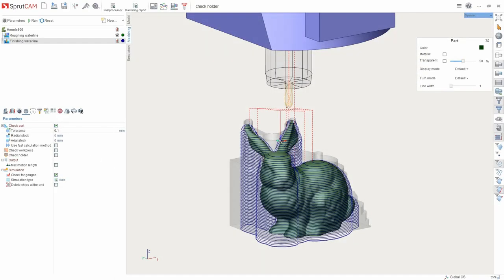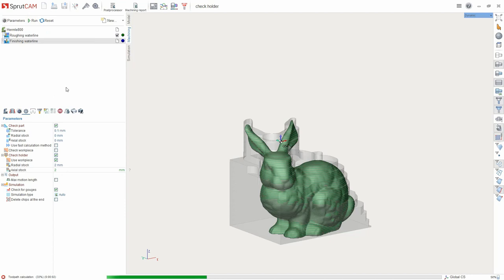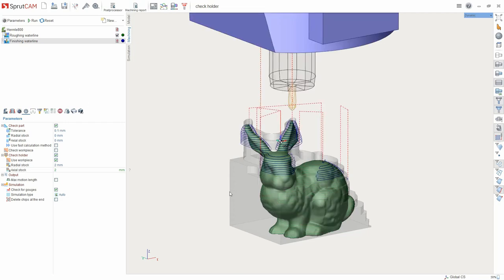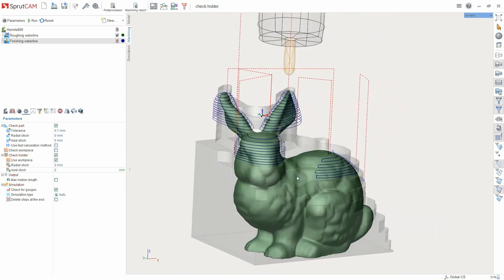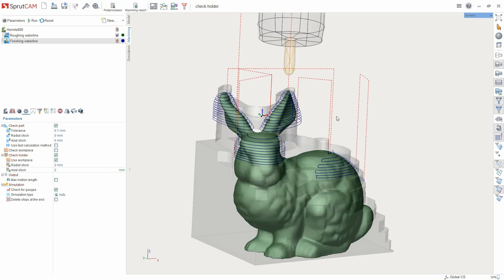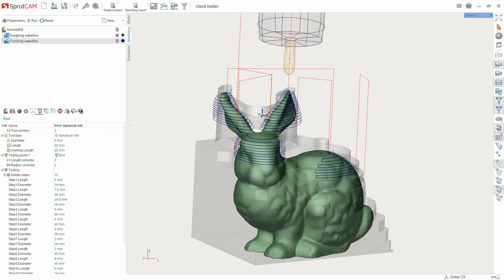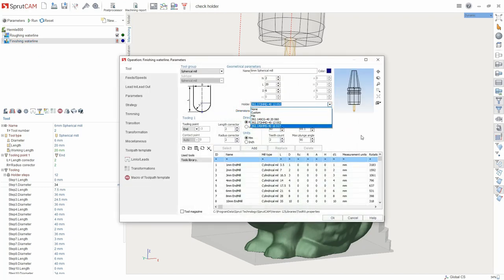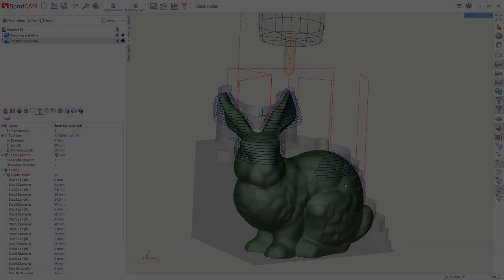SprutCAM 12 - Check holder in 3D finishing operation